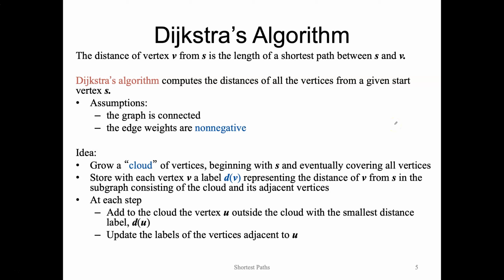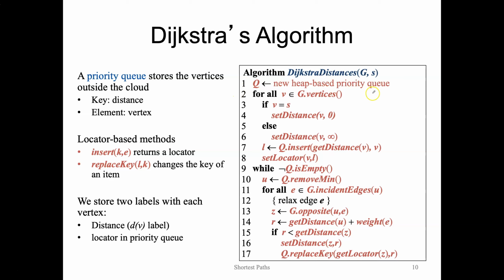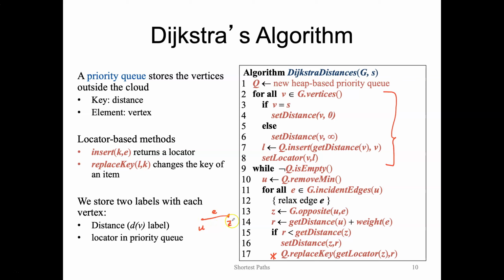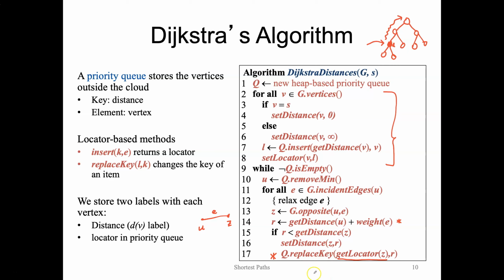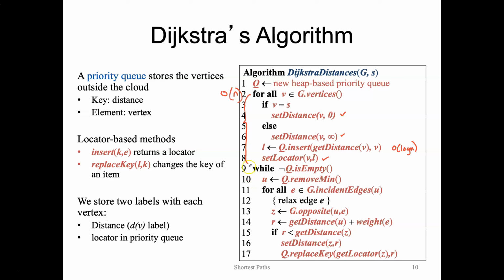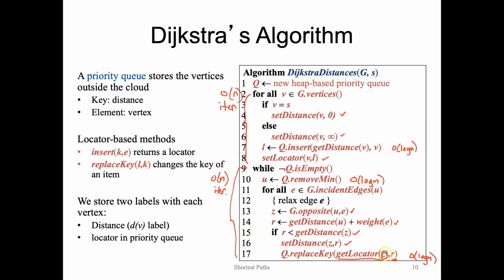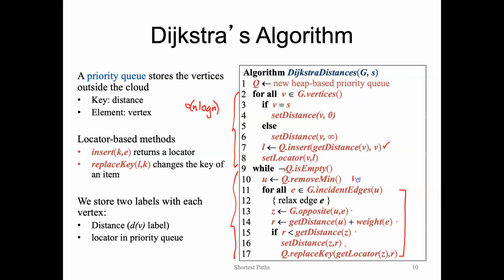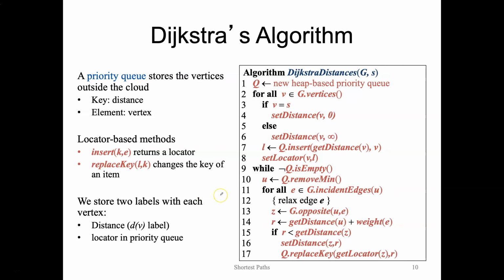Shortest Paths Part 2: Dijkstra's Algorithm - analysis